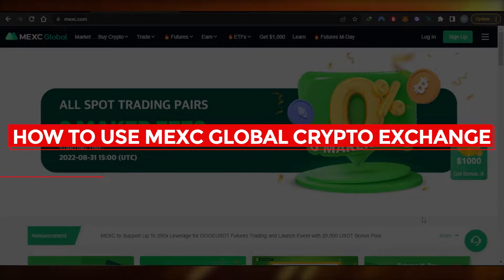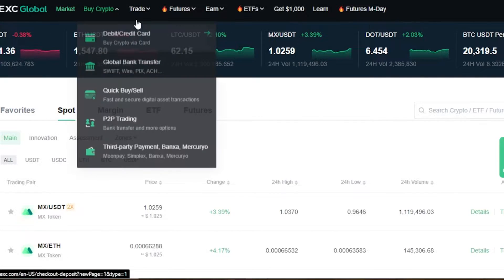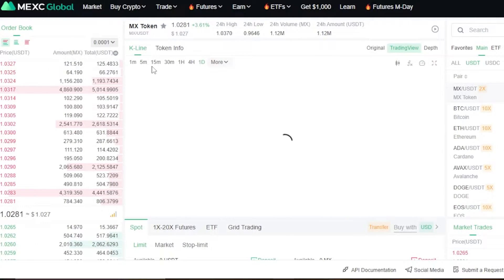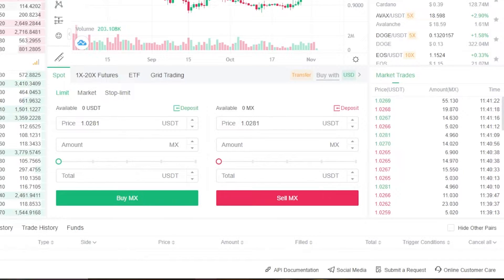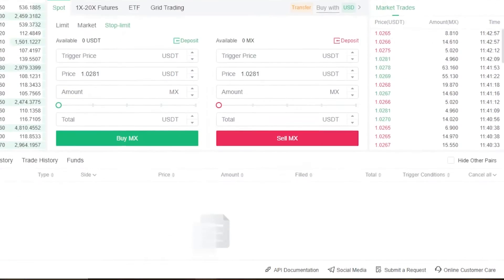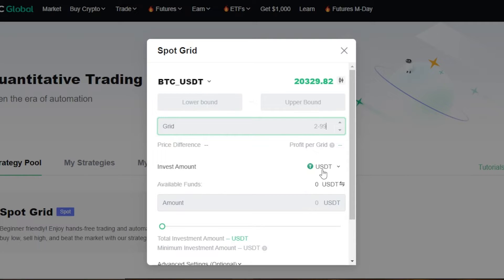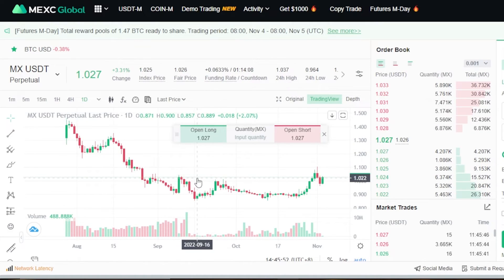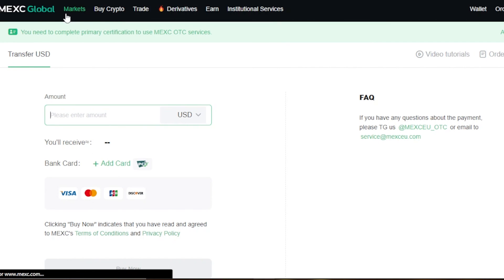How To Use MEXC Global Crypto Exchange - Easy 2025 Tutorial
In this video I show you How To Use MEXC Global Crypto Exchange. This is super easy and learn to do it in just a few minutes by following this helpful tutorial.